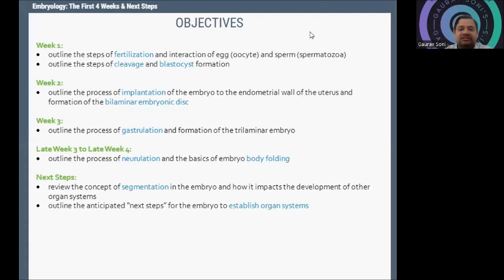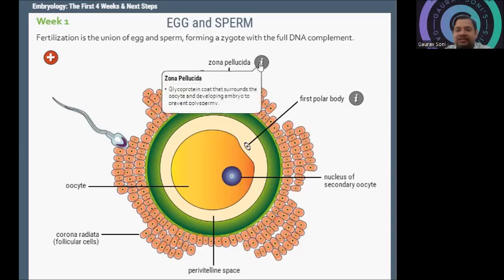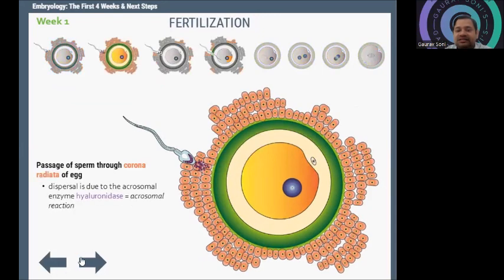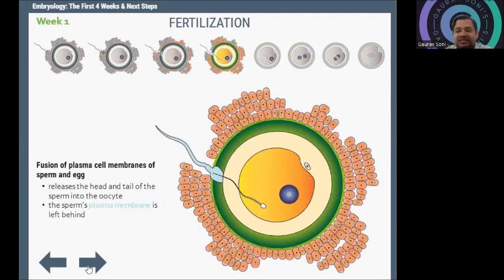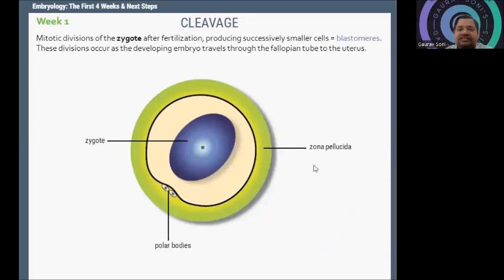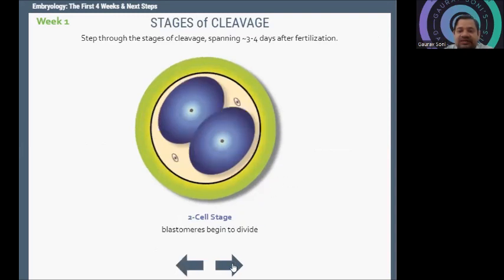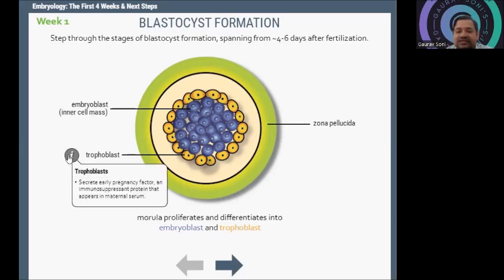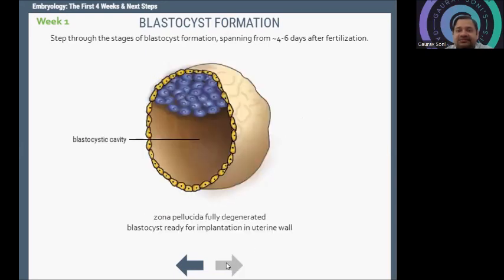Early Embryology (week 1)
Early embryology stages of first week are described in lucid and concise  manner i.e.  fertilization, cleavage & blastocyst with the help of animated videos and diagrams.